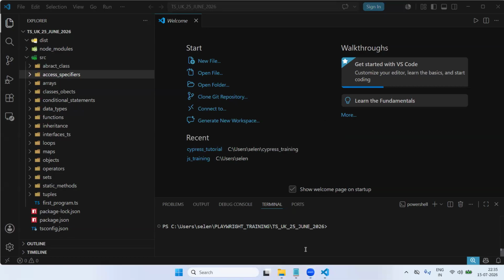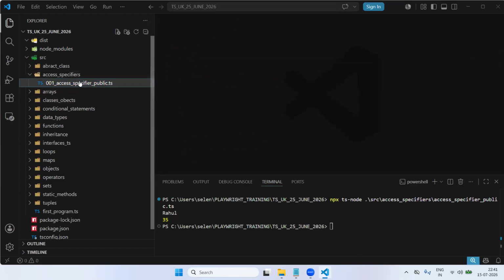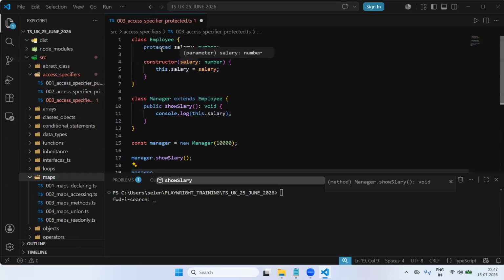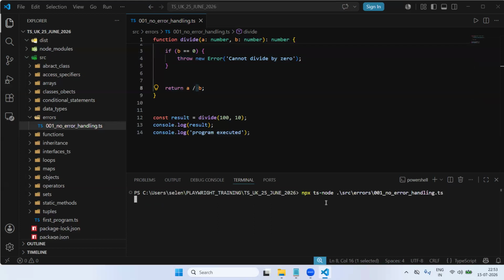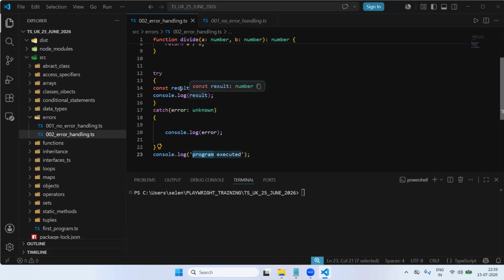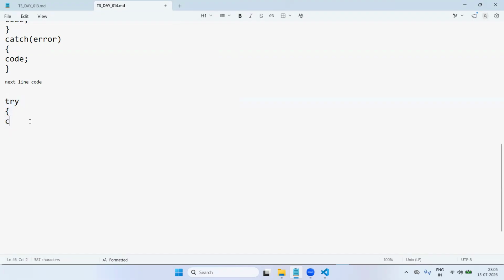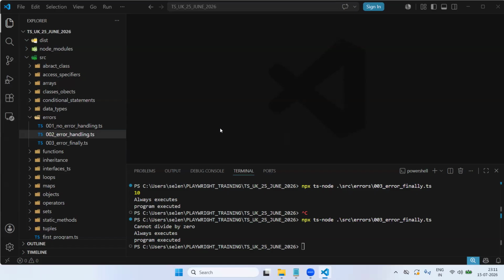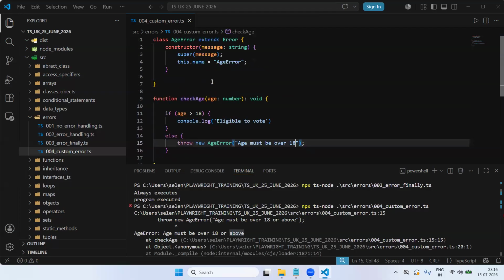Typescript Access specifiers, Error Handling Session 14 - 🚀 Master Playwright with Typescript